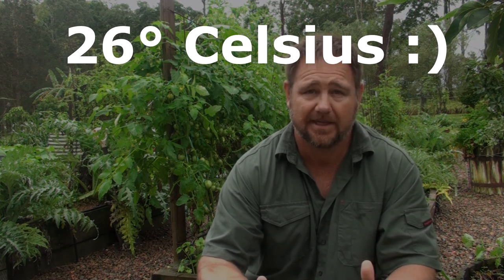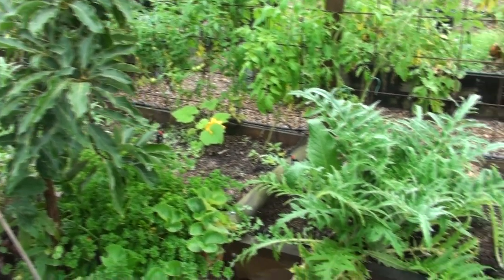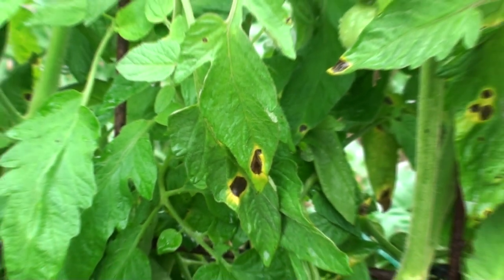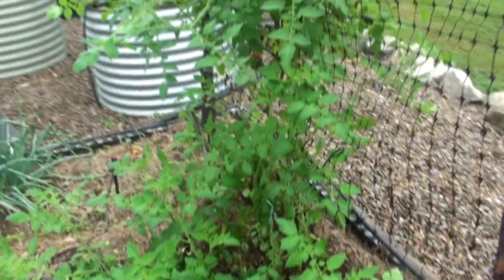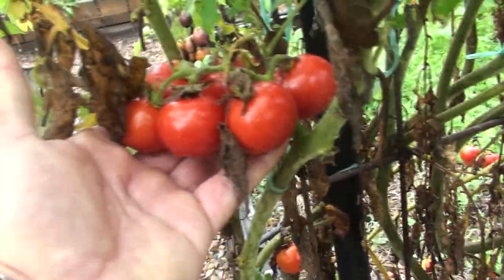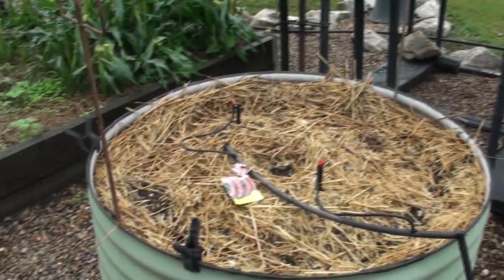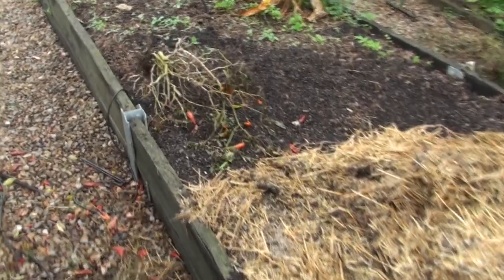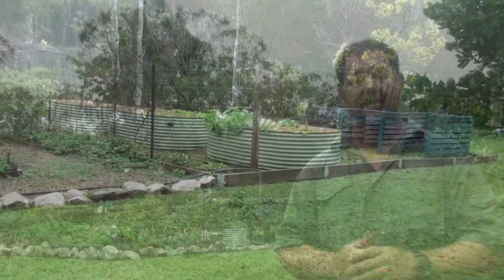Allotment or vegetable garden walkthrough subtropical end of May almost winter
I know I said I would keep my gardening videos shorter after my allotment episode but I got carried away again... :)

In this video, winter is just one day off here in the subtropics therefore temps are ideal for many different plants. The following food plants are shown and discussed briefly: Avocados, artichokes, strawberries, several herbs, tomatoes, eggplants, lettuce, cabbage, cauliflower, beans, capsicum (sweet peppers), kale, cucumbers, spinach, peanuts, beetroots, asparagus, potatoes, zucchini, squash, sweet potato, grapes, and more.

Also, I show how I raise seedlings using half toilet rolls as biodegradable pots and whinge about my little Willy Wagtale mate.